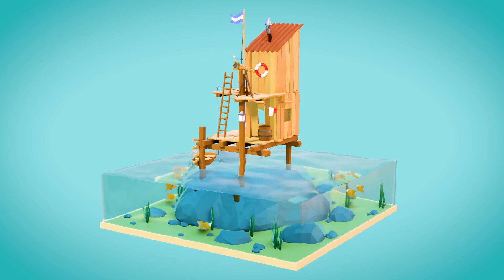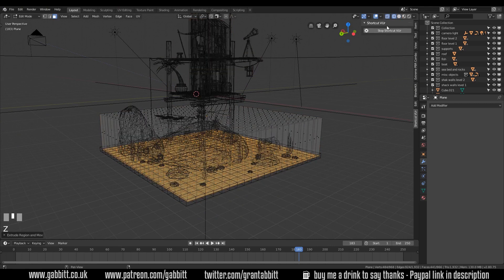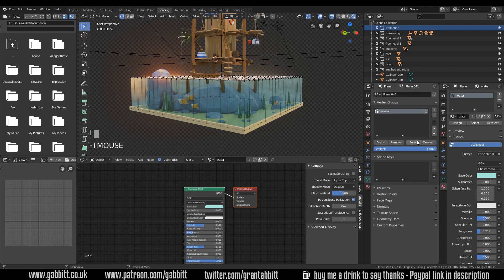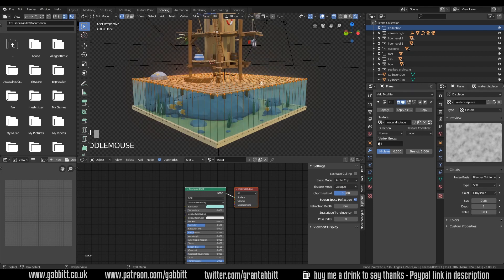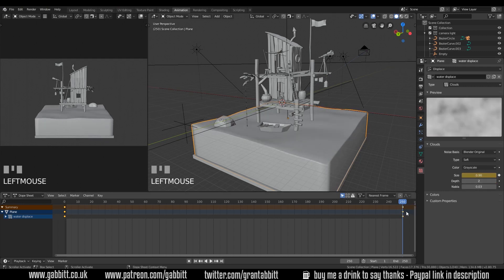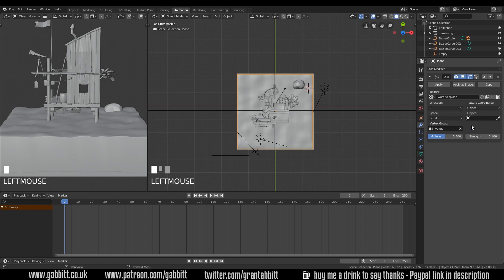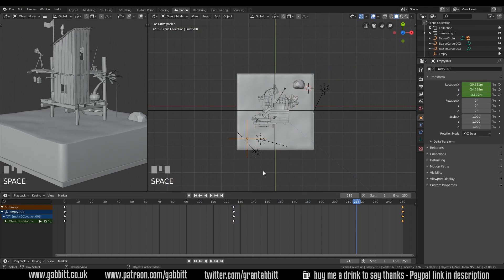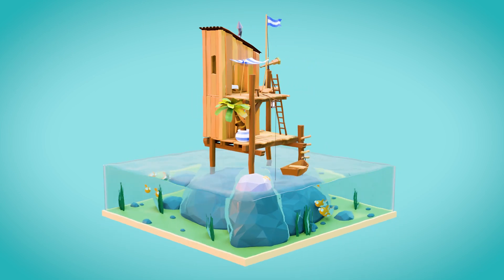Animating Waves with Displacement | Blender 2.8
This is to show how to animate the waves of your sea shack or any waves for that mater using the displacement modifier. I'll also show you how to loop your animation.

*Cheapest + FAVOURITE:*
Veikk a15 £40 or $40

Display Tablets
*My Favourite*
VEIKK VK1560
£255.36